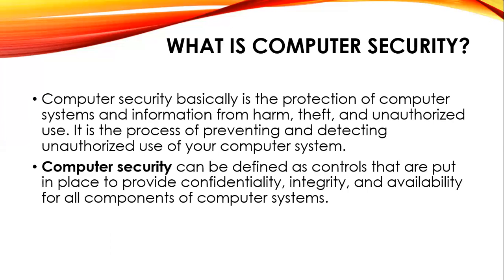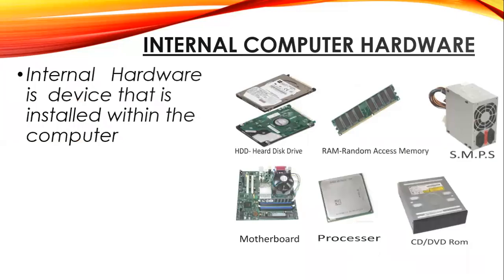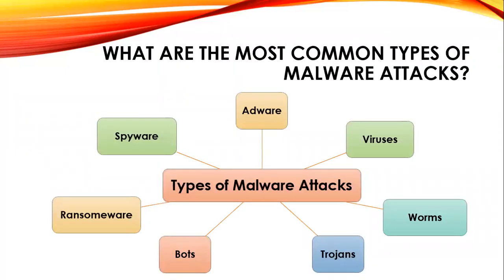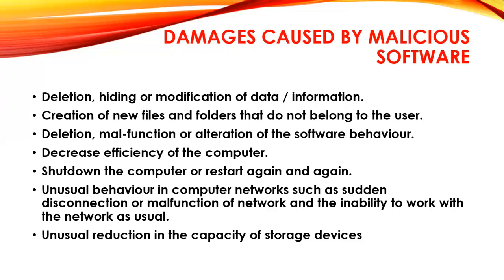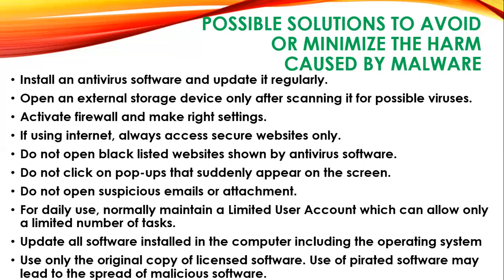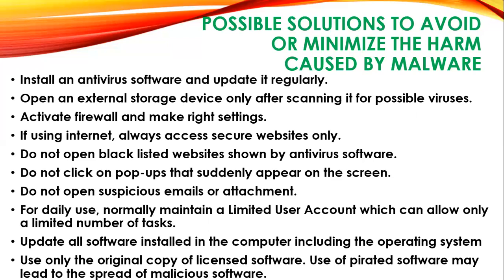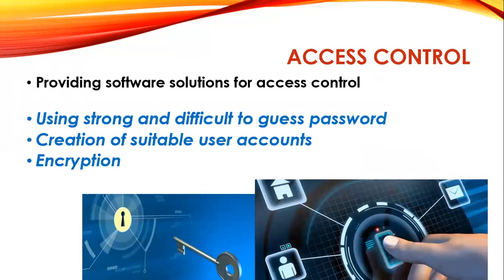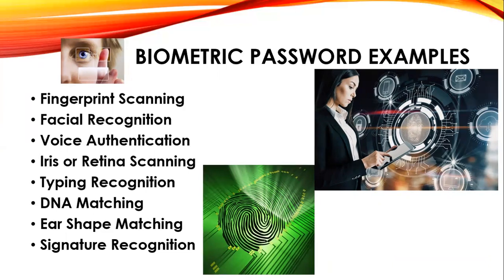Grade 07 ICT | Security of The Computer System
Security of The Computer System